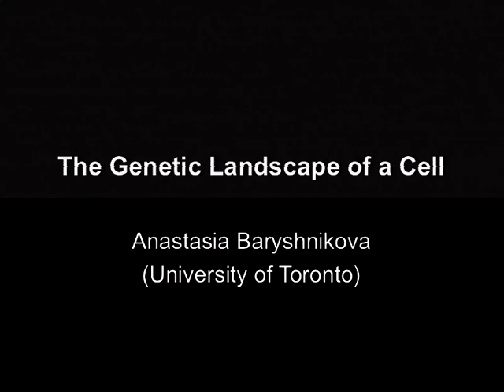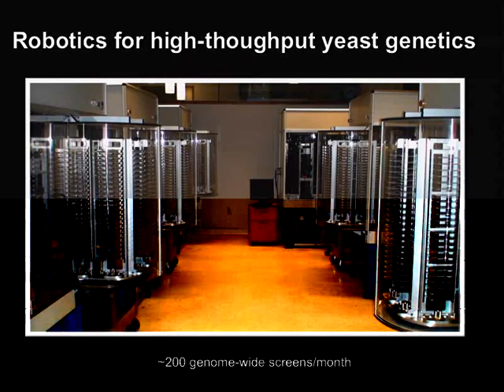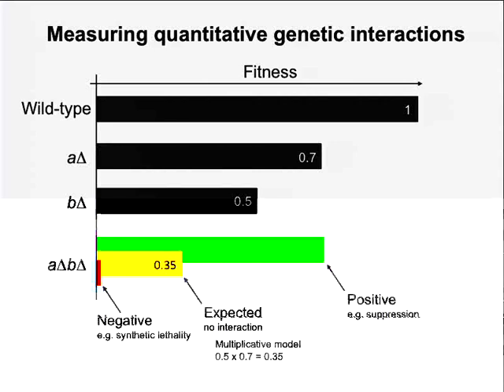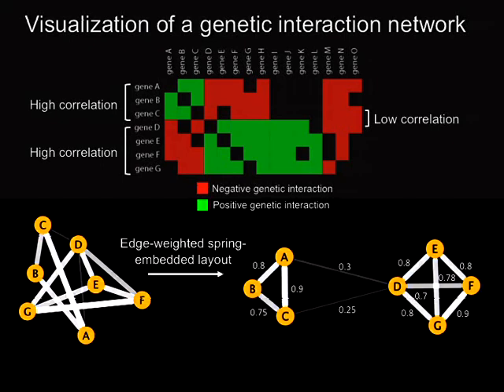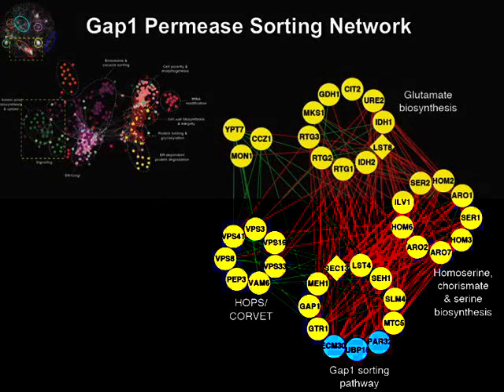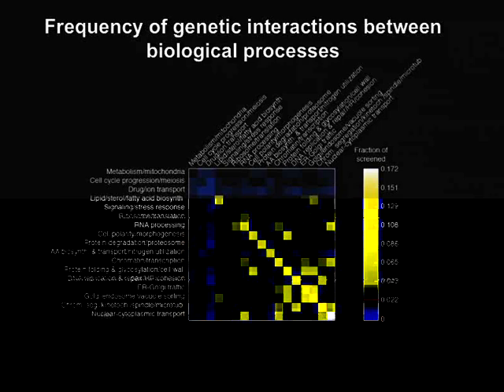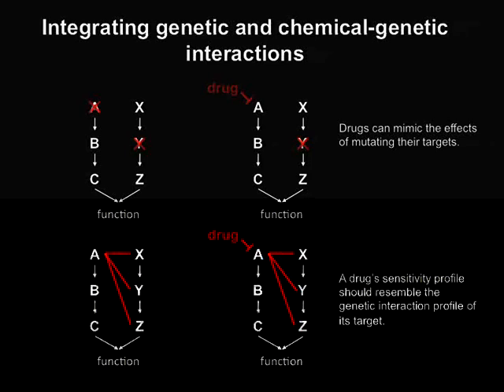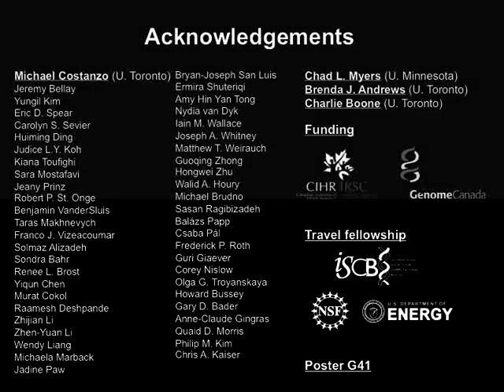The Genetic Landscape of a Cell - Anastasia Baryshnikova - ISMB 2010